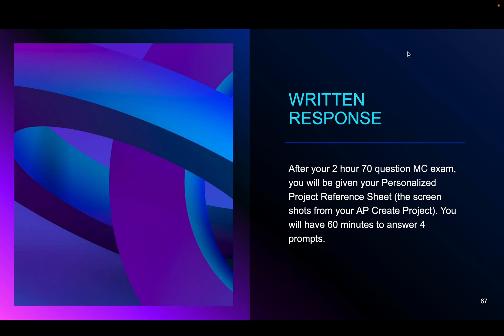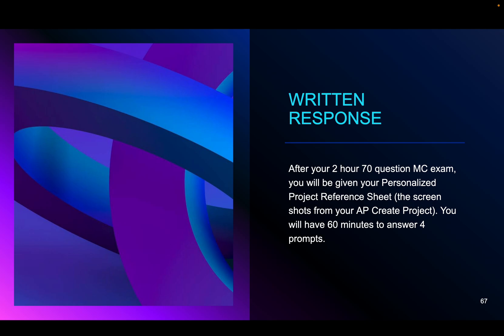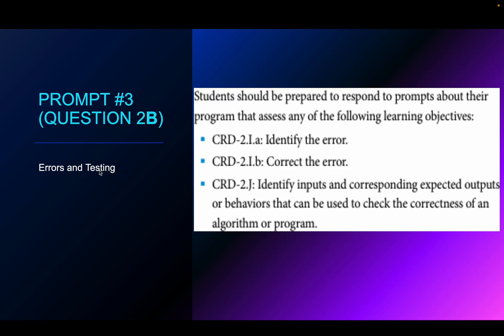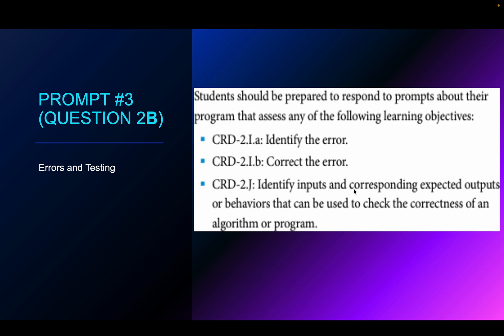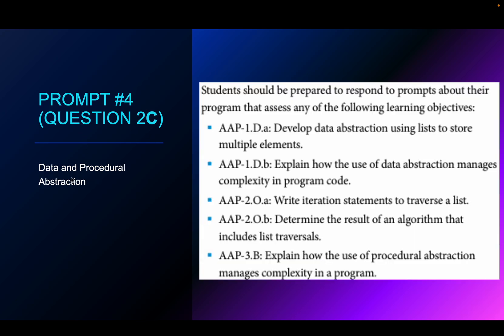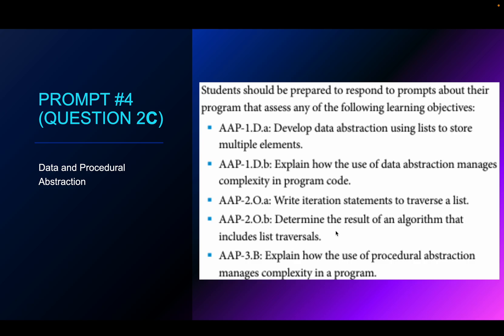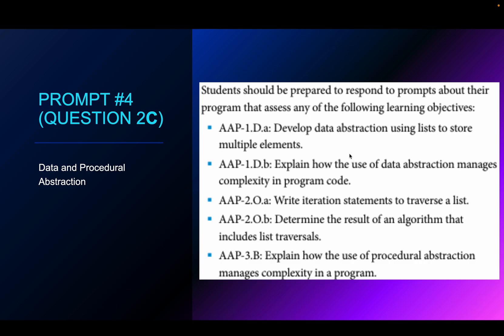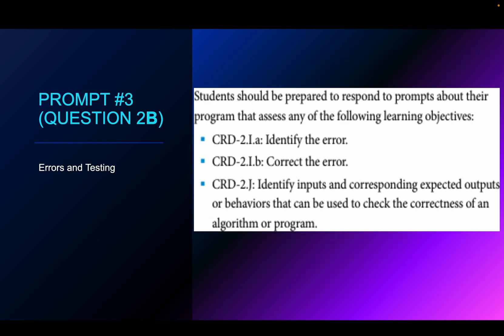AP CSP Written Exam Overview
Quick explanation and review of the prompts to prepare for the written portion of the AP Computer Science Principles exam.